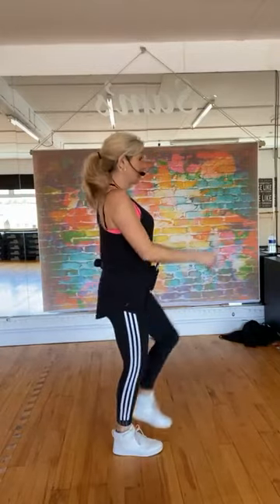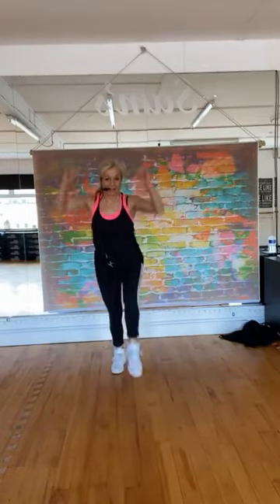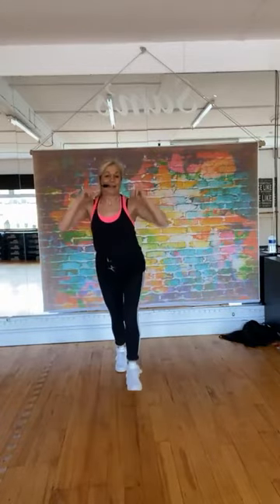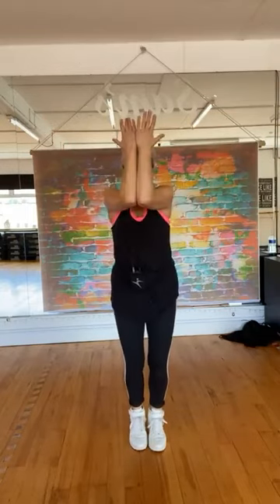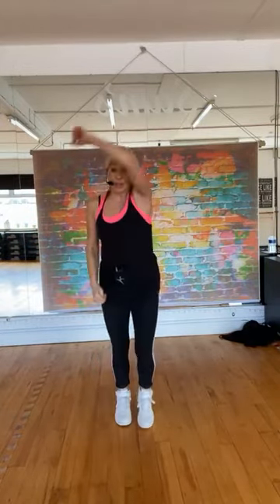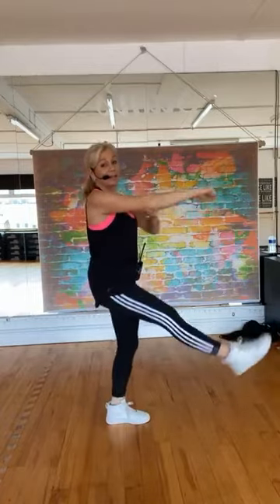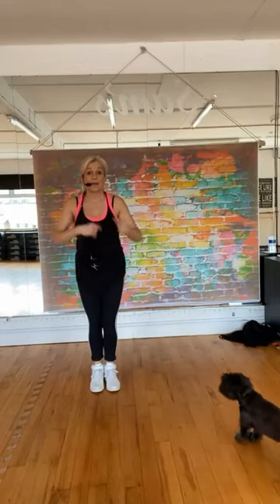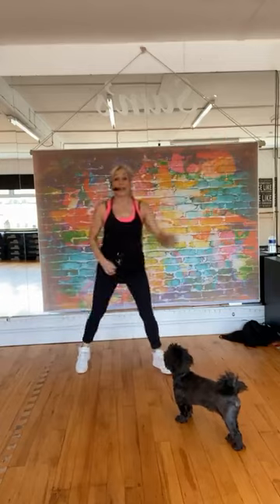Sam Deans Fitness Online Walkfit Ref:230323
Walkfit Tabata Ref:230323